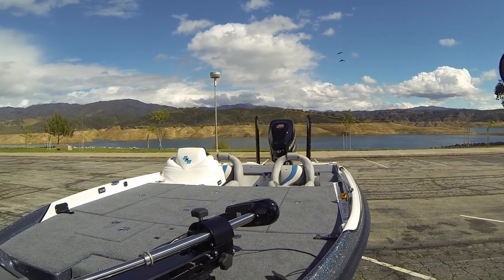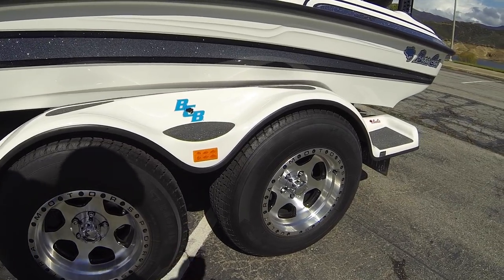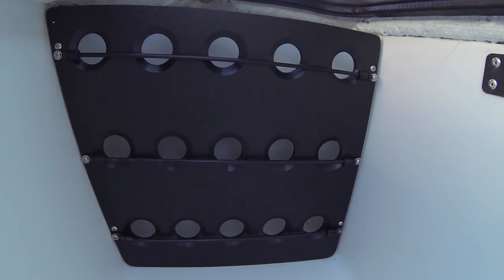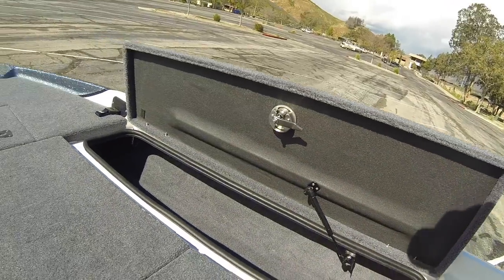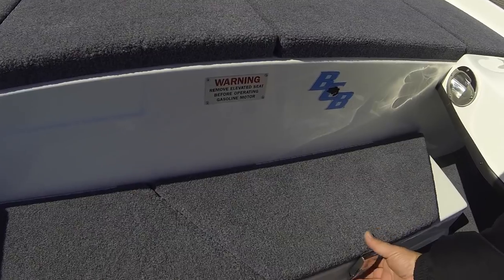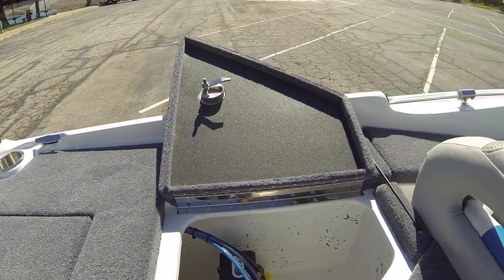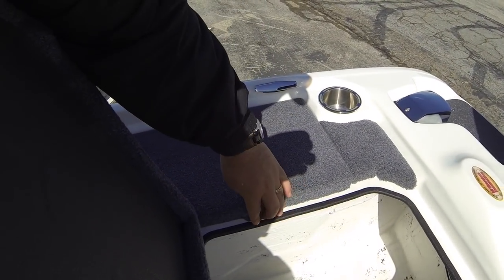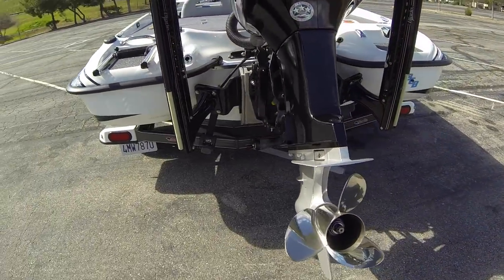2015 BassCat Caracal Overview with Bill Siemantel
Join Bill Siemantel as he walks you through the new 2015 bassCat Caracal.